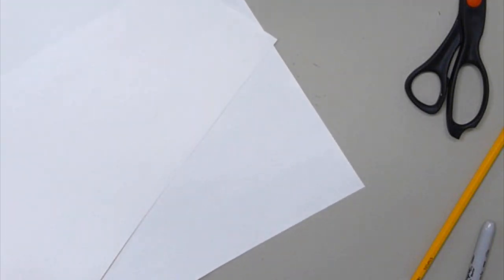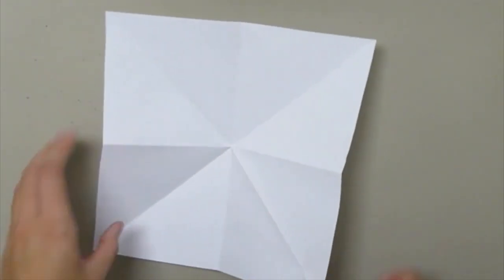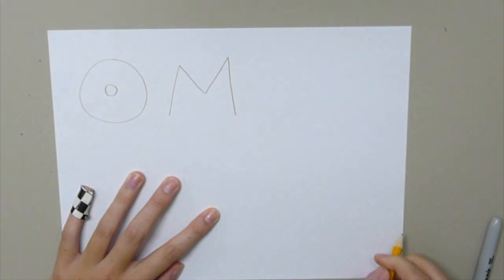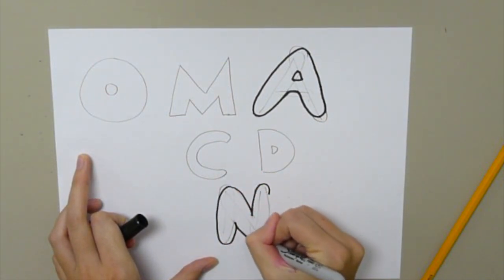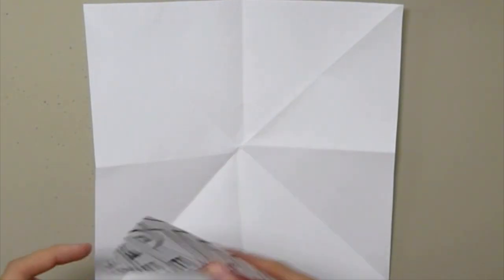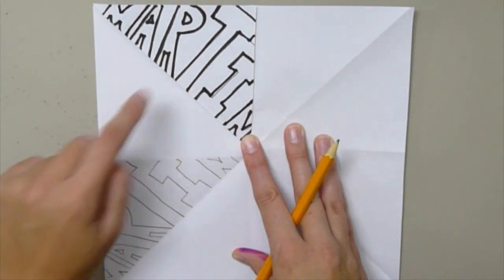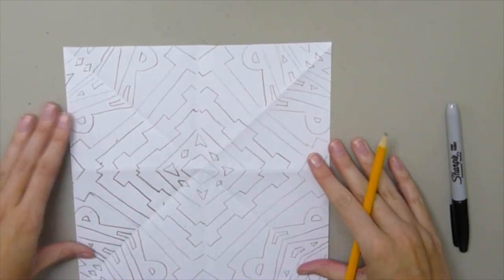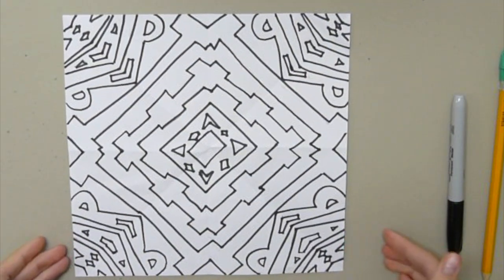Kaleidoscope Name Part 1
This is the Part 1 to the Kaleidoscope Name PJT for 3rd, 4th, and 5th grade